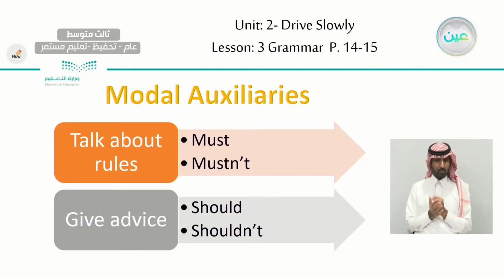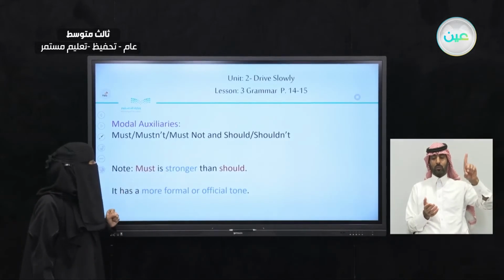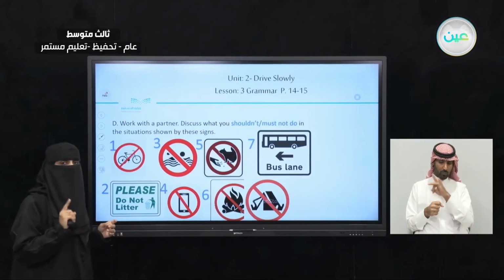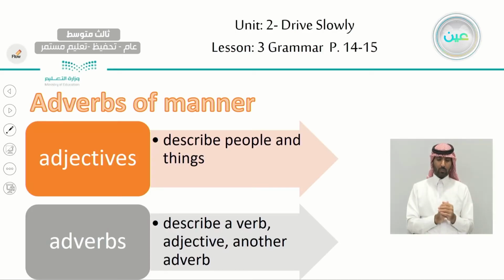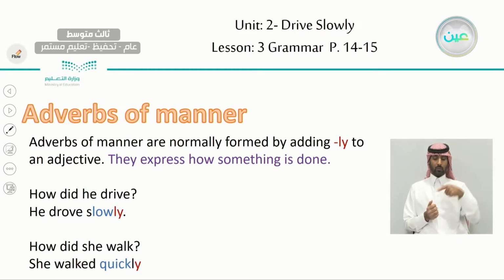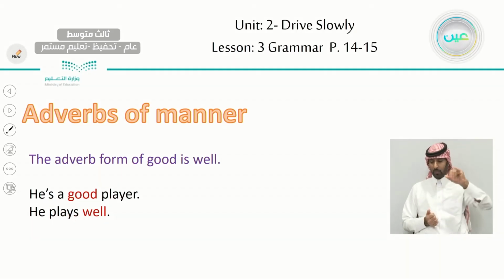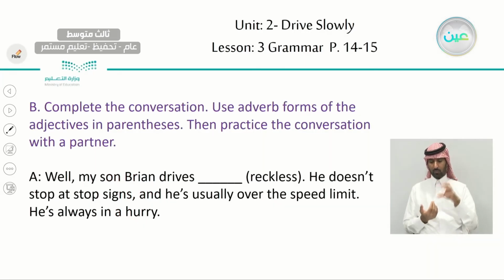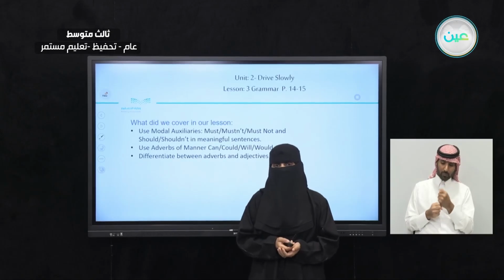Unit 2: Drive Slowly Lesson 3 : Grammar - اللغة الإنجليزية - ثالث متوسط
الحصة الثالثة - الأحد - الأسبوع الثالث  - ثالث متوسط